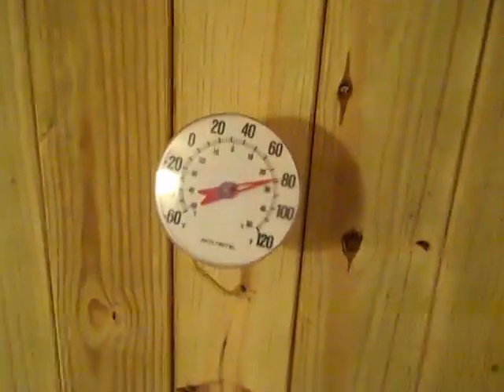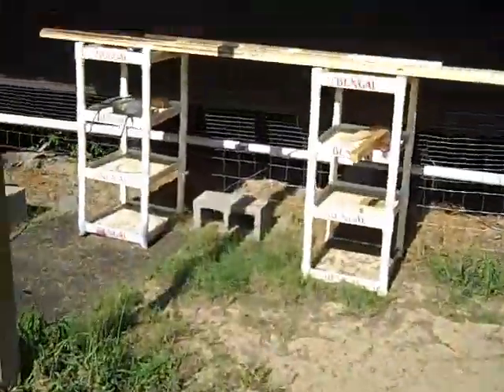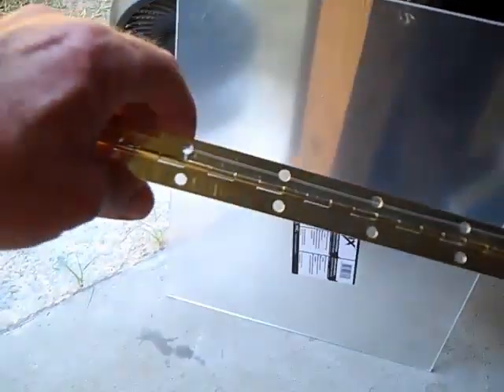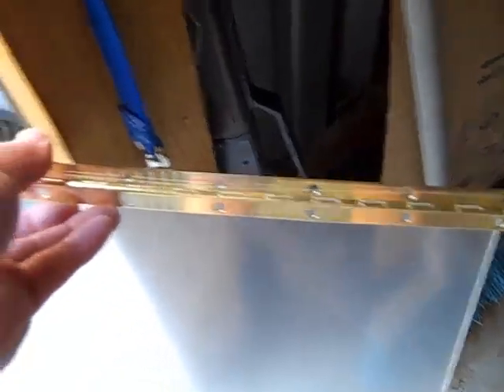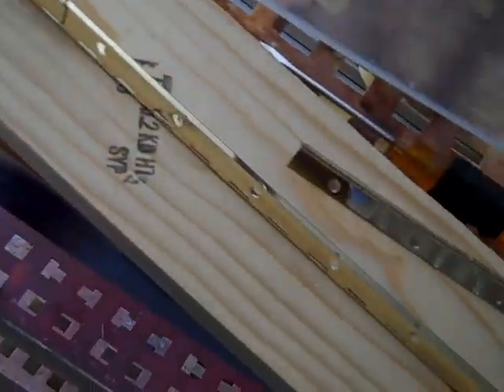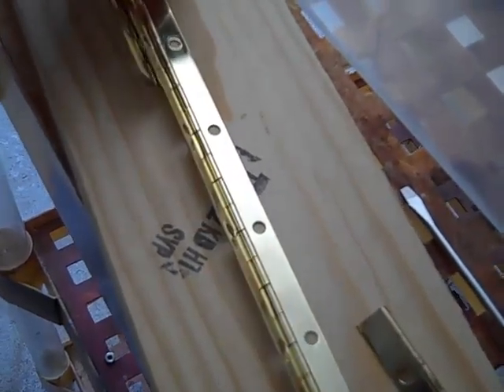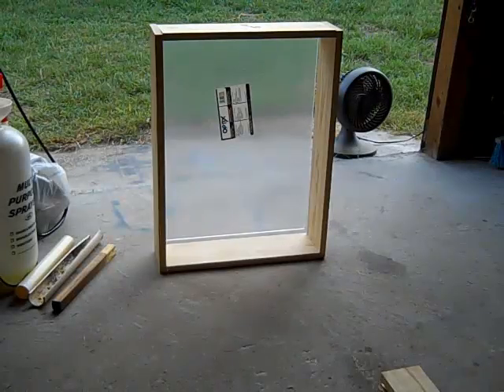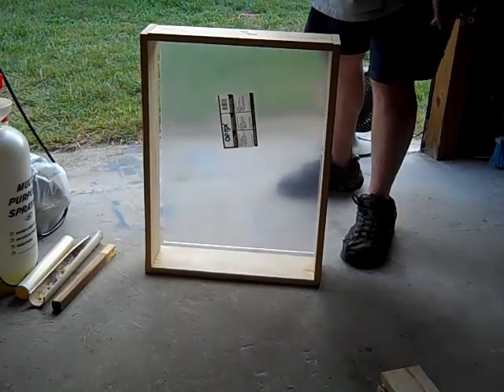Homemade Doggy Door Part 1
Build Your Own Doggy Door. I decided to build a doggy door instead of buying an expensive one that would fit our 100 pound dog, Granddog Ted.